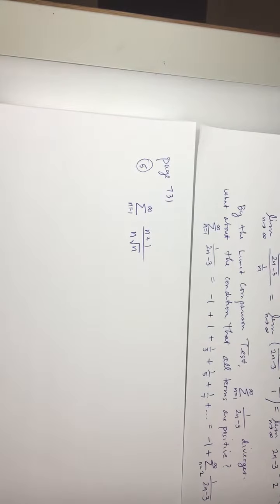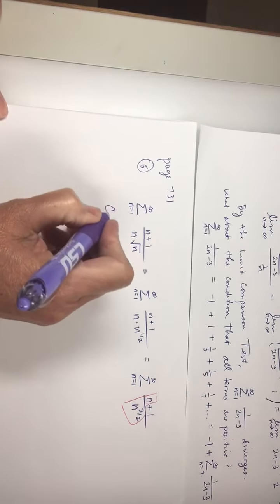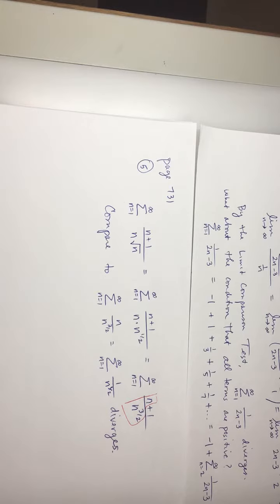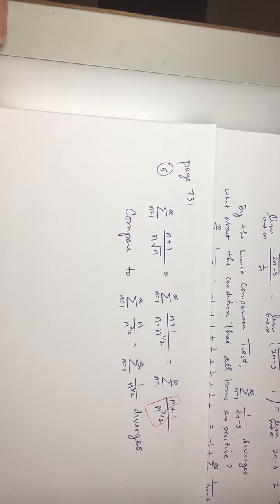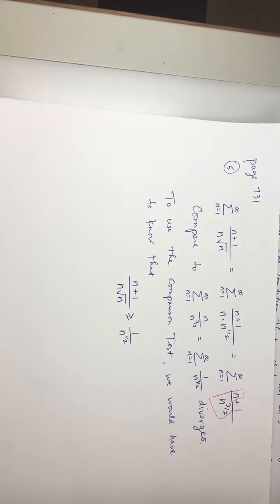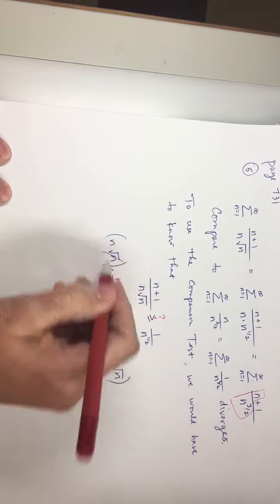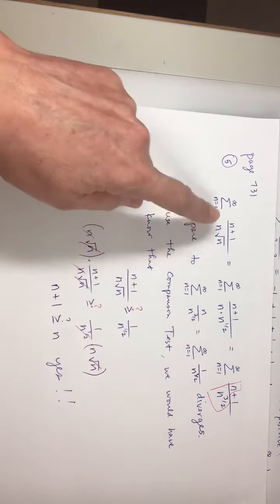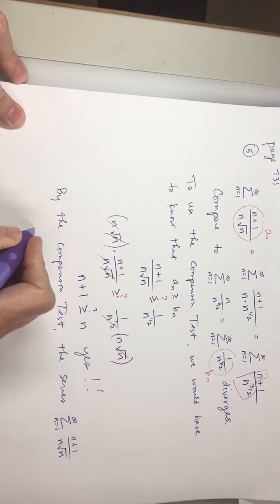Calc 2, 2/23/17, video 3 of 6